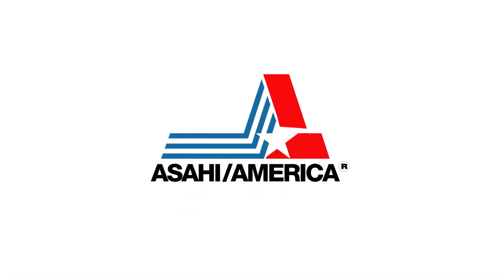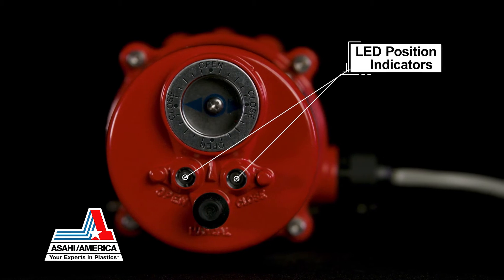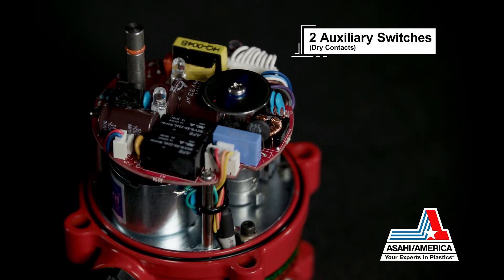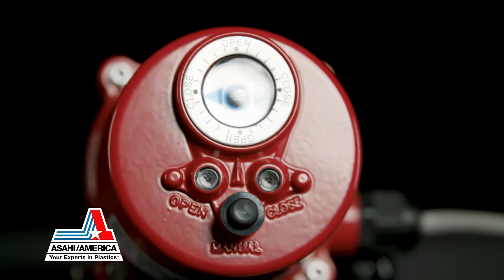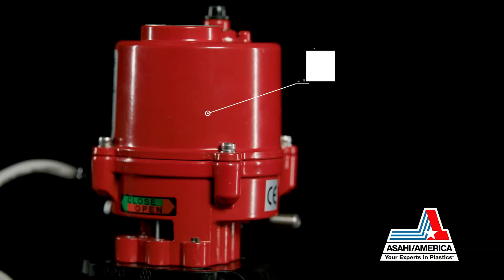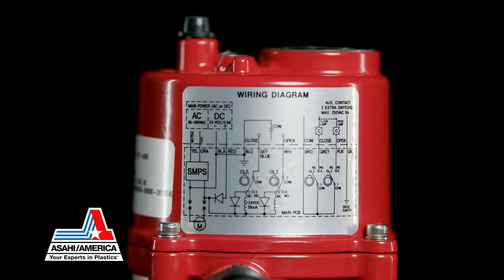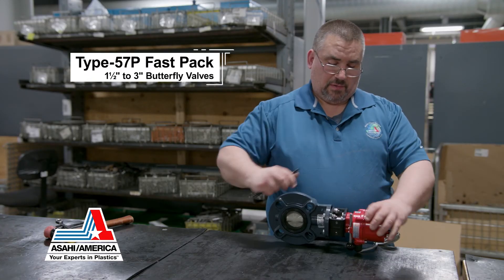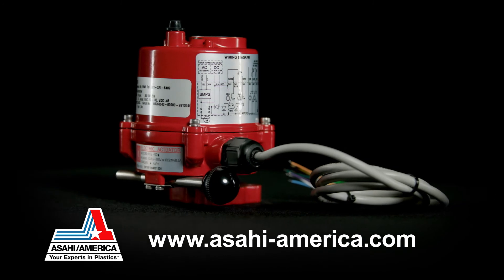Asahi/America Introduces the Series 17 Compact Electric Actuator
Asahi/America introduces the new Series 17 electric actuator. This video provides a nice overview on this actuator. Compact and powerful, the Series 17 actuator can mount on most metal and plastic ball and butterfly valves or be factory mounted on Asahi/America's Type-21 and Type-23 ball valves or Type-57P butterfly valves.